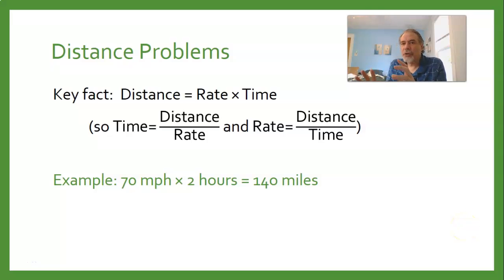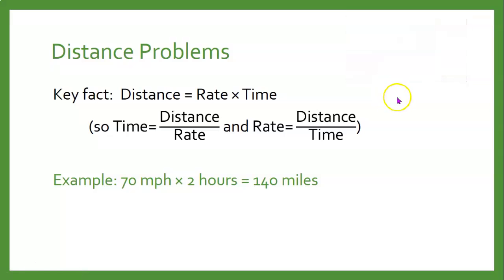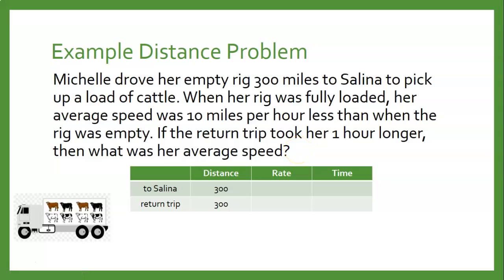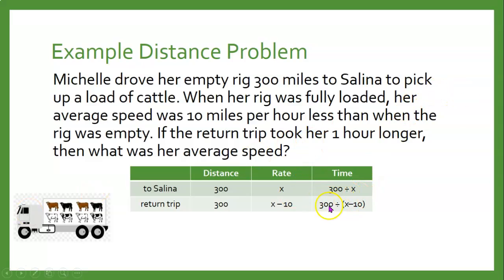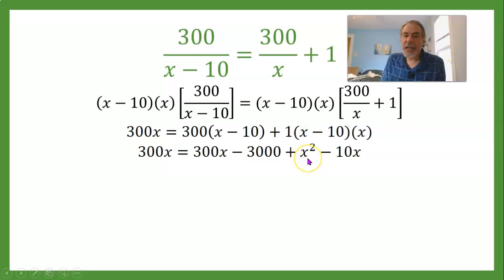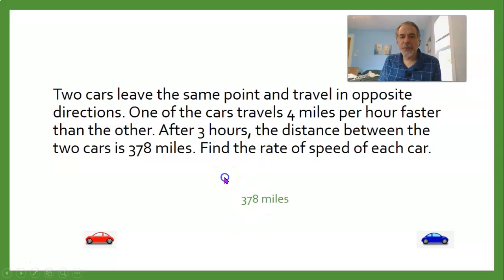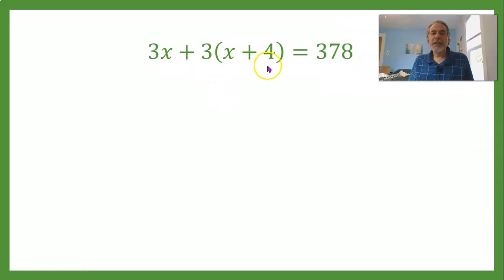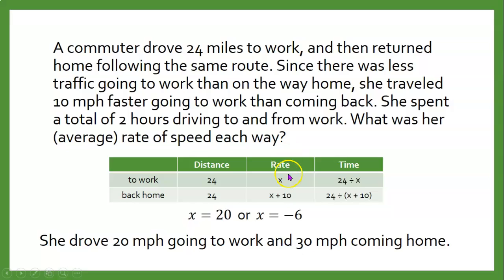MAT 095 7.6 part 3 Distance Problems